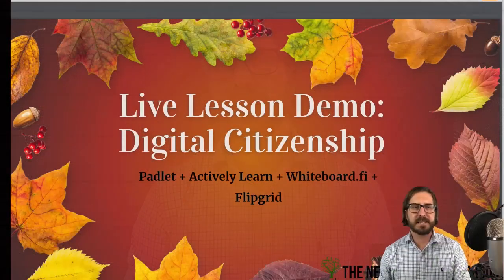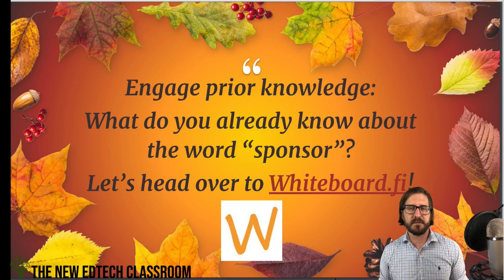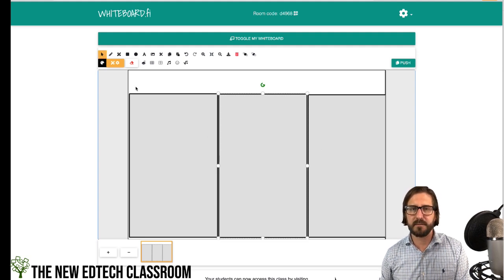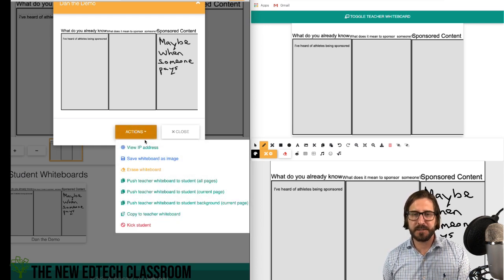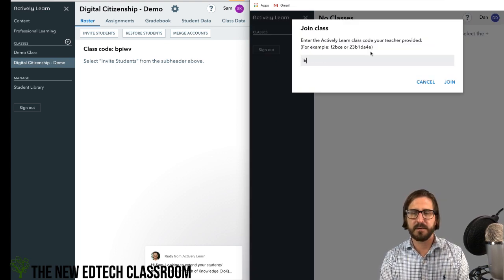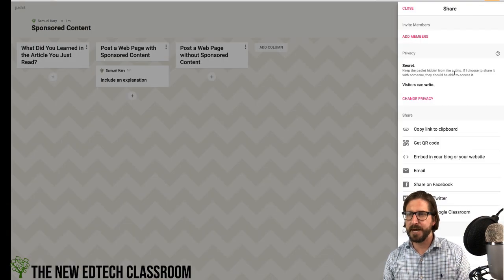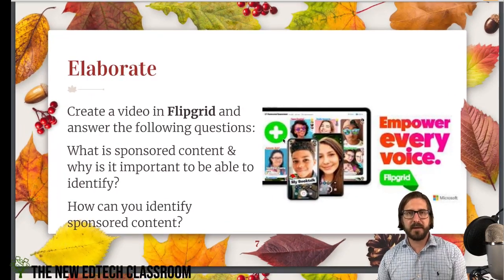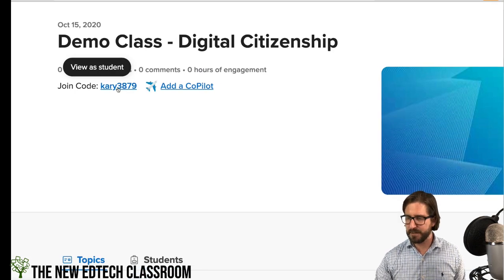Create an Engaging Online Lesson from Start to Finish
In this lesson, Sam will show how to build an online lesson from start to finish using Google Slides, Padlet, Whiteboard.fi, Actively Learn, and Flipgrid in order to teach students about digital citizenship.

Access an editable version of the demo lesson presented in this show